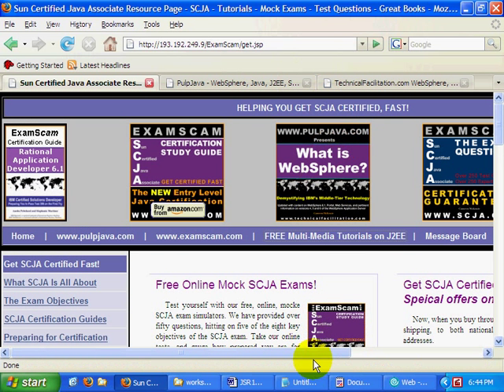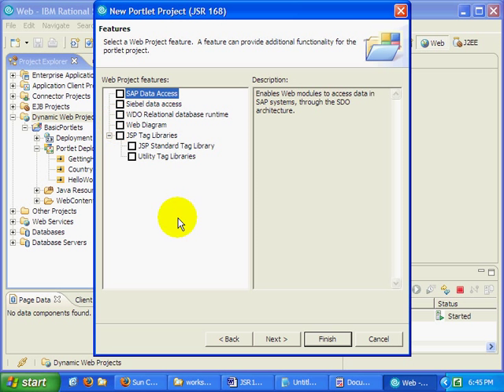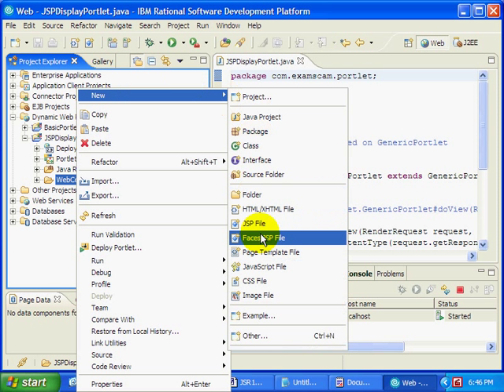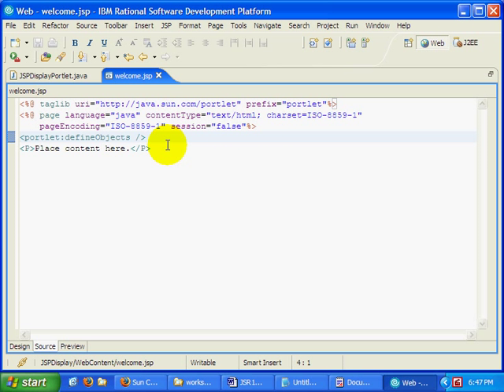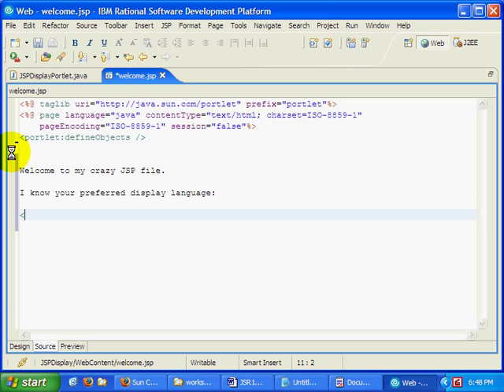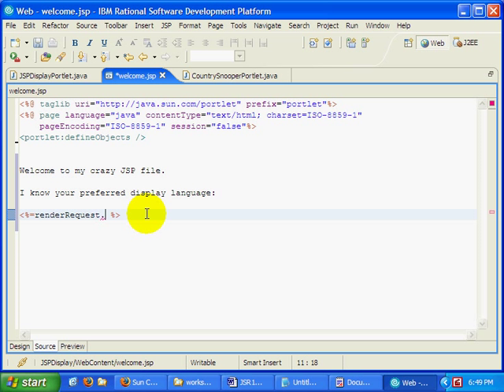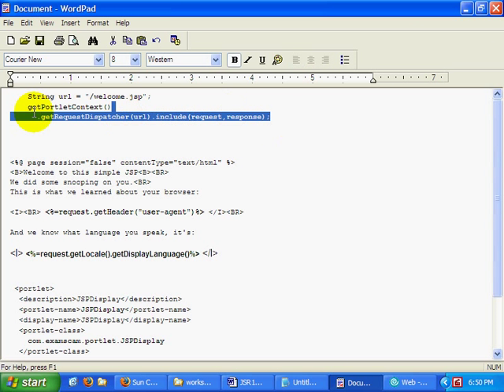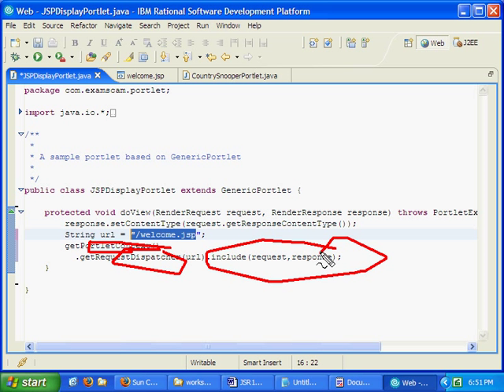JSPs & Portlets: Forwarding to a JSP from doView in JSR168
Part 1 of this 2 part tutorial demonstrates how to forward to a JSP, Java Server Page, from a JSR-168 Portlet. The full tutorial can be viewed here:

This link also provides the Java Source code, deployable war for JetSpeed/Pluto/WebSphere/LifeRay/OpenPortal, etc.

In a good model-veiw-controller type of application, a Java centric component should never be polluted with lots of lousy html.

With typical servlet and struts based applications, html is usually generated by a Java Server Page (JSP); in this regard, portlet applications are no different.

However, portlet applications do present some unusual complications when deferring to a JSP for markup generation.

How does a JSP link back to a specific portlet on a page? How does a portlet call a JSP? How do we gain access to the portlet specific PortletRequest and PortletResponse object in JSP?

This tutorial deals with basic JSP development, and the issues that present themselves when deferring to a JSP for markup generation.

Please support our site, link to us, buy some books, and remember: Happy Java!

public class JSPDisplayPortlet extends GenericPortlet {

protected void doView(RenderRequest request, RenderResponse response) throws PortletException, IOException {
response.setContentType(request.getResponseContentType());
String url = "/welcome.jsp";
getPortletContext()
.getRequestDispatcher(url).include(request,response);